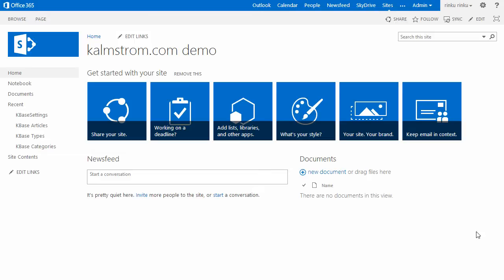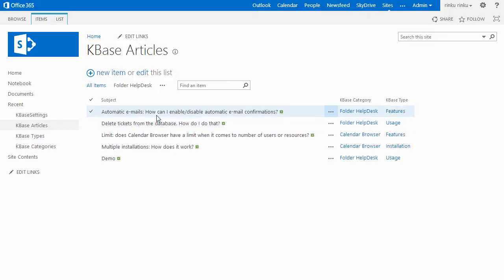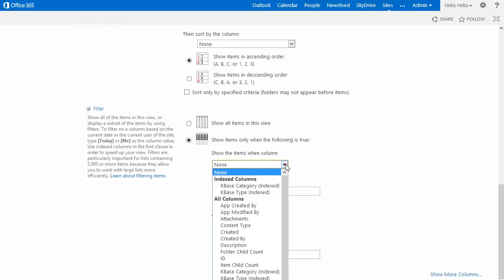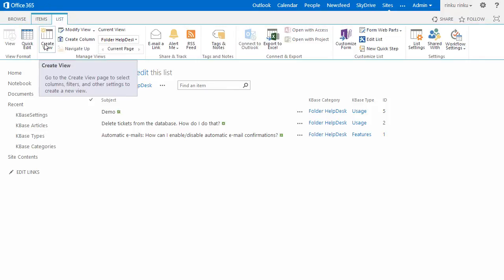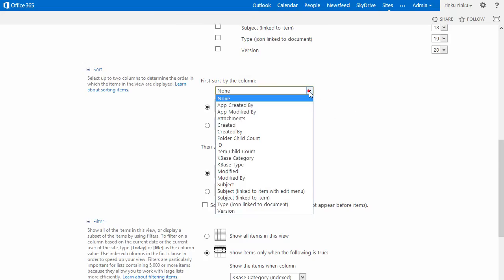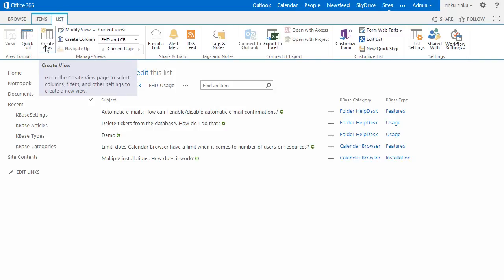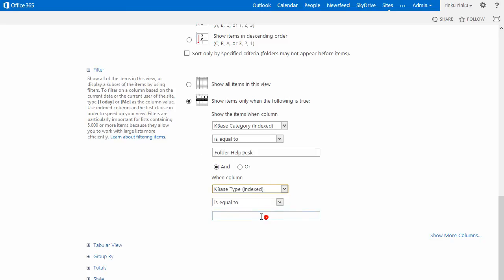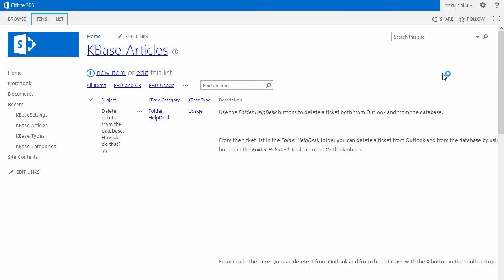SharePoint List Views For KBase Articles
The kalmstrom.com knowledge base articles can be used with several Microsoft platforms, not only with Outlook. One of them is SharePoint, and this demo shows how to create different list views for the articles in SharePoint.